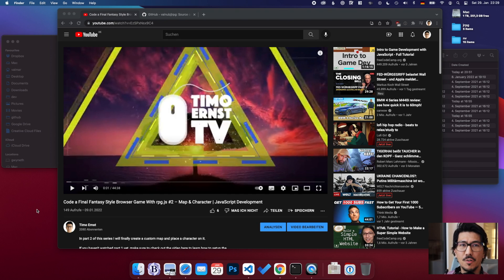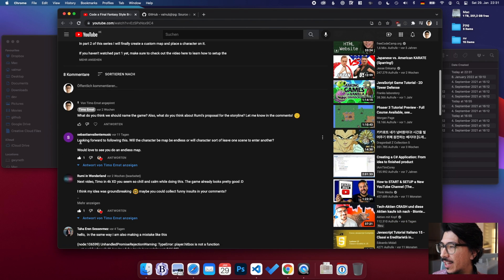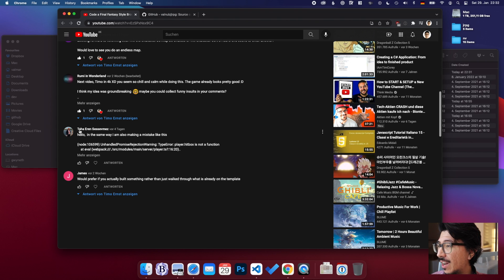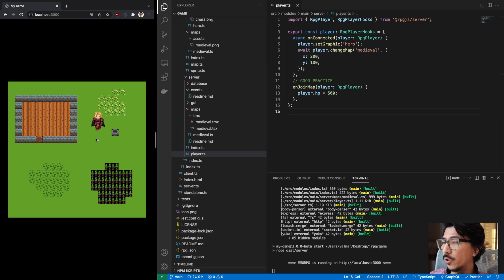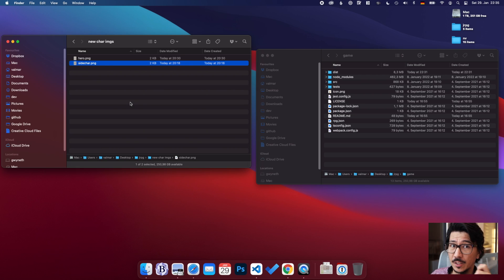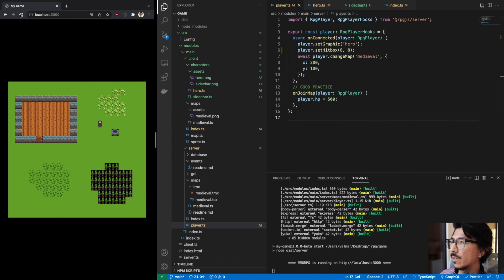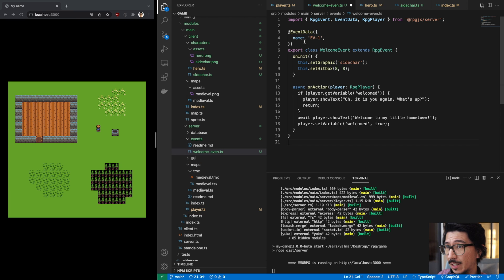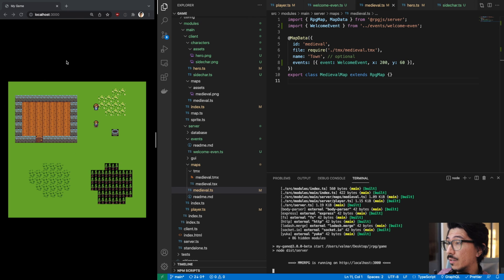JavaScript RPG Game Development | Episode 3: NPCs and Dialogs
Moving on to episode 3 we add our first NPC our main character can talk to.

If you're new to this series, make sure to check out episode 1 first:

OTHER LINKS